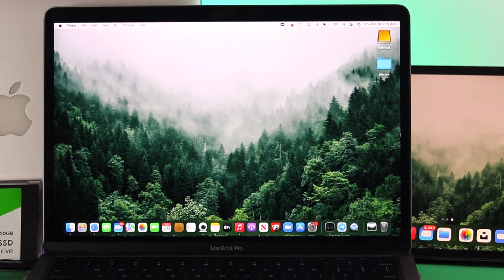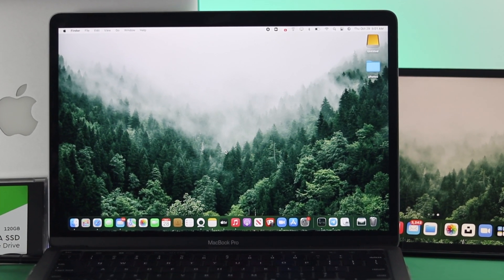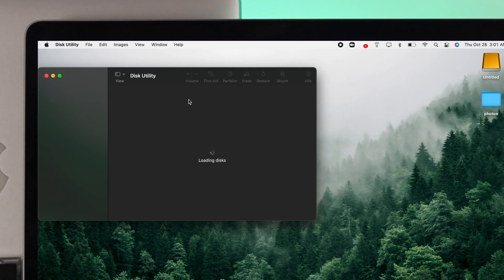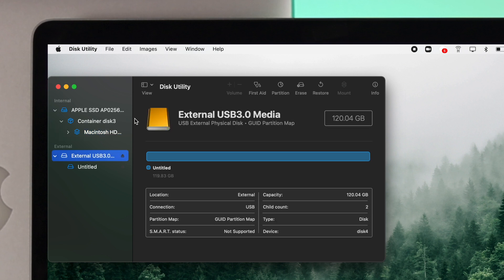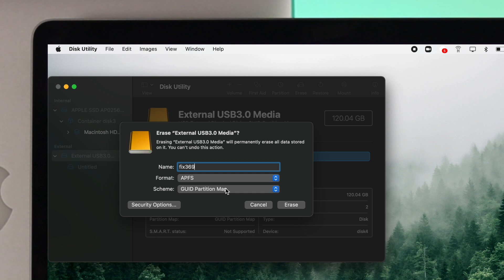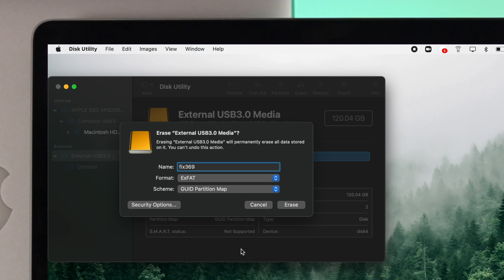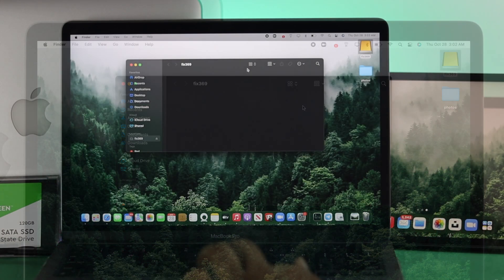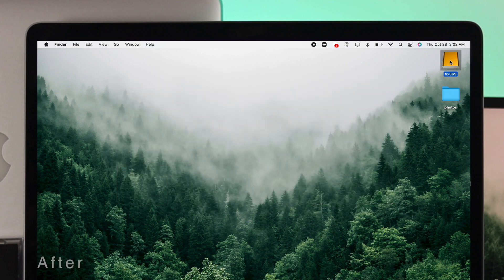How To FORMAT an External Hard Drive for Mac m1 [macOS Monterey]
Check out the video for the step-by-step process to format an External Hard drive (USB Flash Drive/ Hard Drive/ SSD/ Micro SD) on M1 MacBook Pro/Air, Mac Mini, iMac, or any Mac running on macOS Monterey.

Note: Before doing this process make sure to keep a backup of the contents, as it will erase everything from the External drive. So after doing the process if you lost any data, the Fix369 channel is not responsible for it.

0:00 Opening
0:15 Format external drive
1:40 Ending